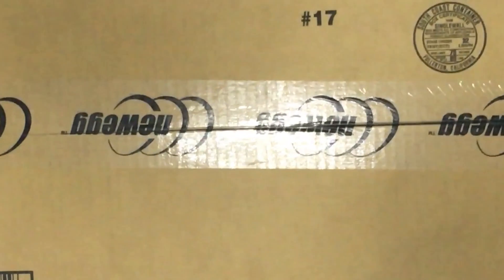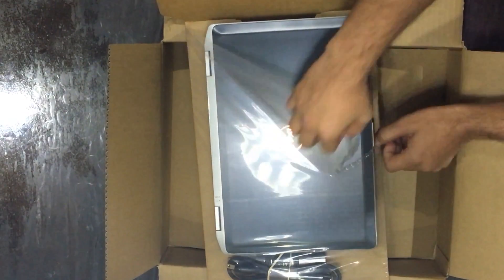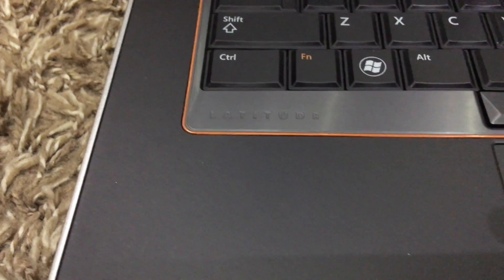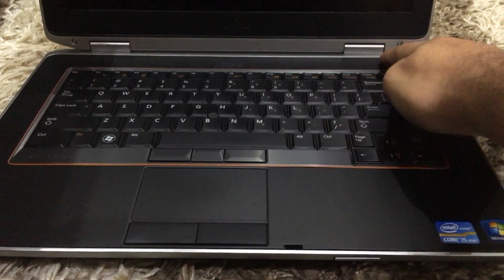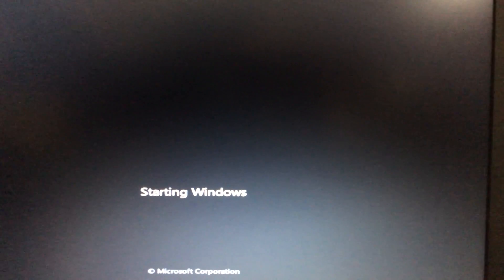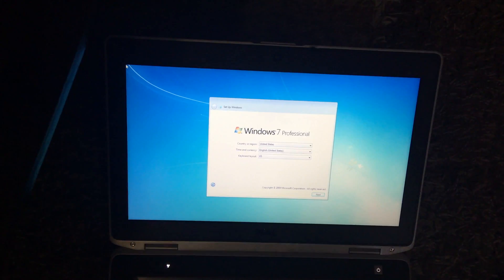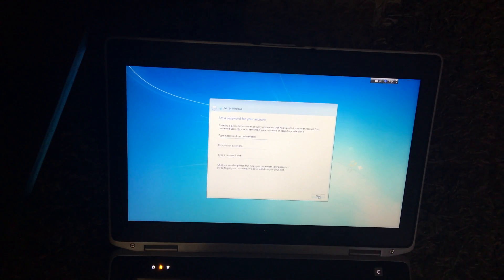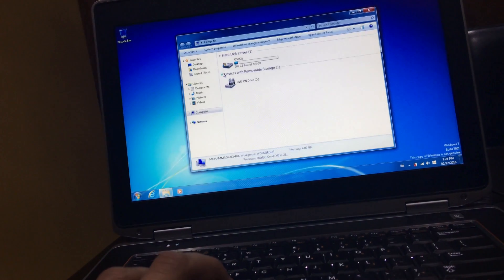Refurbished Dell e6420 i5 || Complete Review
Hello!!
This is my review of Refurbished Dell e6420 i5 and 4GB Ram many of which are upgrade-able.

*** U.S. BLACK FRIDAY/CYBER MONDAY SALES***

 *** Best TV Deals ***: